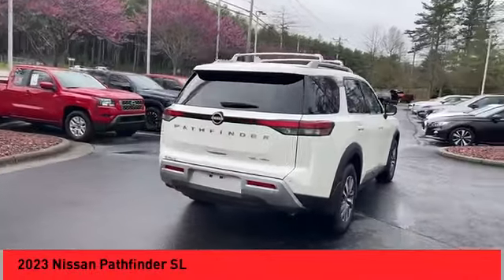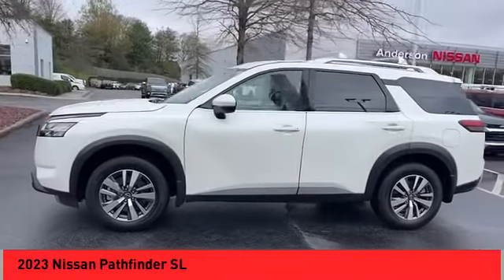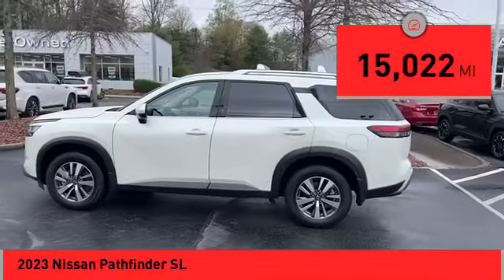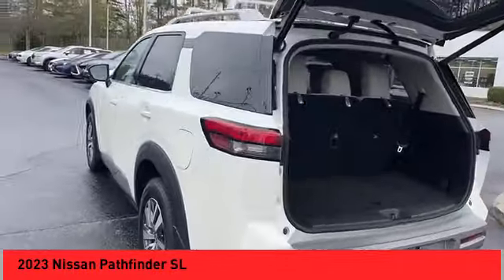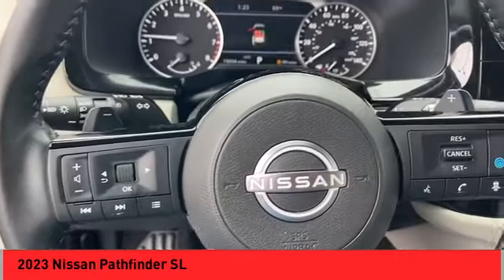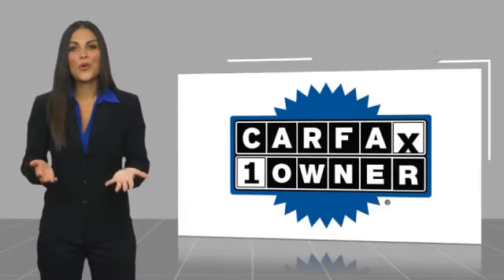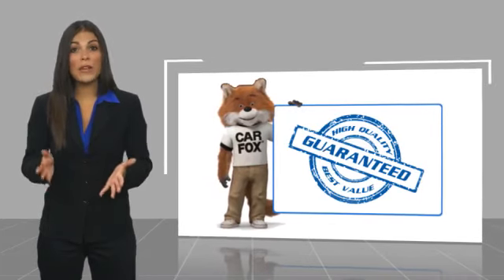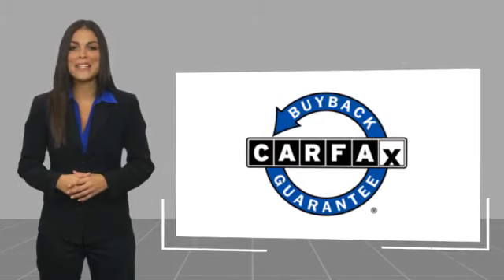2023 Nissan Pathfinder Asheville NC PC244706P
2023 Nissan Pathfinder SL

Recent Arrival! CARFAX One-Owner. Clean CARFAX. 2023 Nissan Pathfinder SL Pearl White Tricoat **Available at Fred Anderson Nissan of Asheville. Call us today at **, *Still Under Factory Warranty**, * FREE OIL CHANGES!, Alloy Wheels, Bluetooth, Keyless Entry, Back Up Camera, Navigation system: NissanConnect Navigation.br4WD 9-Speed Automatic V6brbrQualifying Non-Certified Used Nissans bought here and serviced at a FAMILY STORE receive our FULL ANDERSON FAMILY PLAN at NO COST to YOU! Our full family plan includes: 3-Day Vehicle Exchange*Lifetime Oil Changes*Lifetime Service Loaners (with $300+ Service)*Lifetime Car Washes(with Service)*MUCH MORE! (Value exceeds $1,000 in first years of ownership) Call us at , go or visit us at Fred Anderson Nissan of Asheville - 629 Brevard Rd Asheville, NC 28806 to learn more! Our # 1 goal is to help you find the vehicle you love at a price you can afford wrapped in a deal you don't want to walk away from. All prices exclude tax, tag, license, title, and registration for your state; NC inspection (up to $30 on used vehicles), and admin ($699) fees. All vehicle internet pricing is subject to change and requires standard financing through NMAC. From time to time in the transfer of data on the internet there are errors, the dealer is not responsible for errors in advertised price. See dealer for complete details.brbrWelcome to Fred Anderson Nissan of Asheville - We're so happy you're here! Whether you stopped by because you are looking for a reliable, honest Nissan dealership in NC, or you're just browsing for your next dream car, we are ready and willing to do whatever we can to help make your experience a truly exceptional one. We typically stock over 300 new and 100 used vehicles DAILY and work with over several different banks to help ensure you get your best deal! (Production and transportation limitations beyond our control may cause inventory levels to vary). We are pro